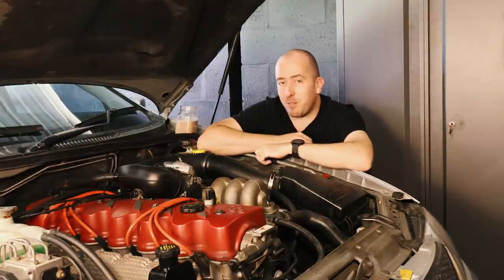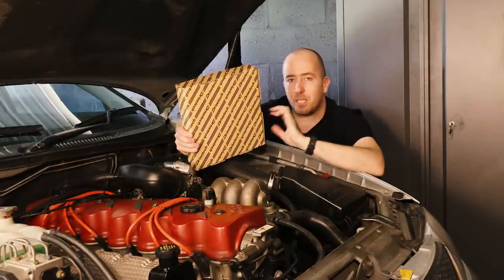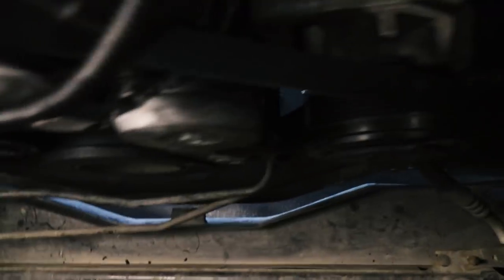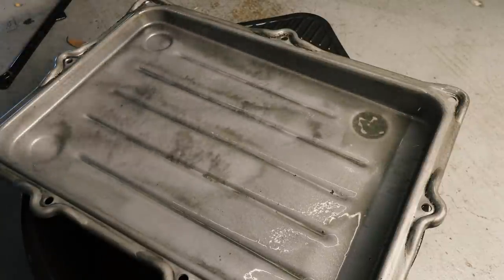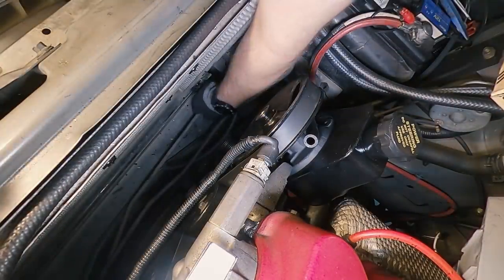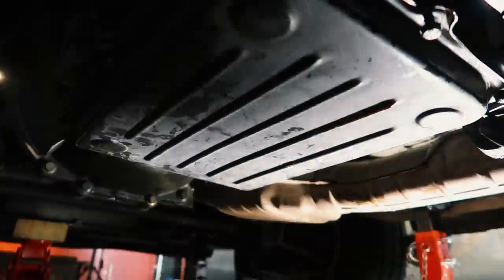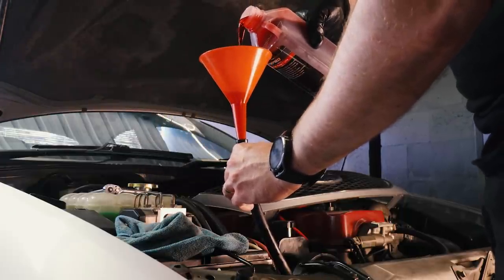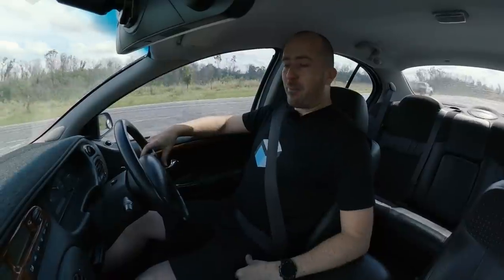Fit a Transmission Cooler and Avoid a Milkshake! How to Fix the Ford AU Falcon's most common problem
Today we're fitting a transmission cooler to the AU Falcon to avoid the forbidden milkshake from ruining my AU Falcon's gearbox.

Why do we need to do this? Ordinarily the transmission fluid on a Ford Falcon is routed through the end tank of the main radiator, but if this pipework corrodes and fails it can allow the fluid to mix with the engine coolant, and vice versa. And more often than not you'll be up for a gearbox rebuild which will cost many thousands of dollars.

🧰 *Parts Used*
The Drivetech kit I used
If you need to buy the barbed fittings I was talking about, these should work

OR

This PWR kit looks a lot better
Ryco Automatic Transmission Filter Service Kit FOR FORD FALCON AU
Castrol TQ95 Transmission fluid

🚘 *About MotoringBox*
MotoringBox is an Australian based YouTube channel run independently by Sean McKellar since 2019. It focuses on quality content about Australian car culture and some of the incredibly unique vehicles we manufactured here. I work a day job and publish videos in my spare time, so thank you for your patience and I hope you enjoy my videos.

MotoringBox
Goodna QLD 4300

Please note: I enjoy working on cars but I can't promise that what I do will work for your particular car, or that you won't harm yourself, someone else, your car, or your warranty doing it. Please be safe, be responsible and if you're not sure what you're doing, get a qualified mechanic to help you out.